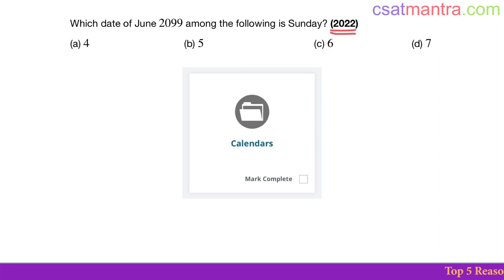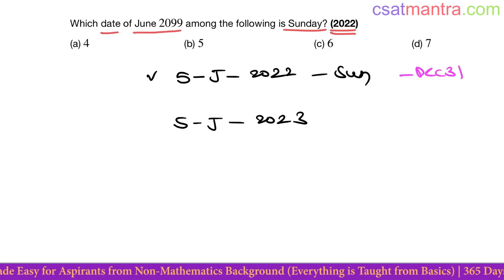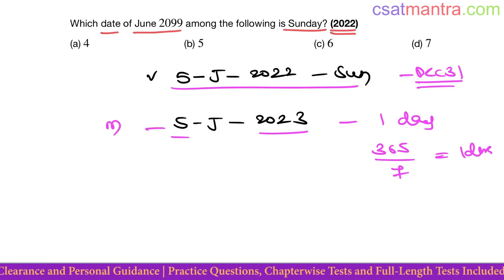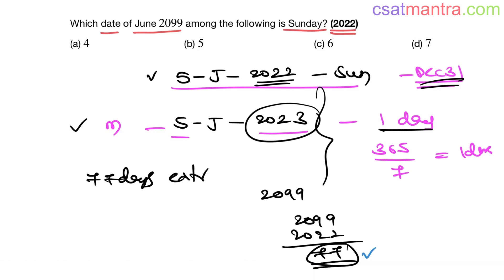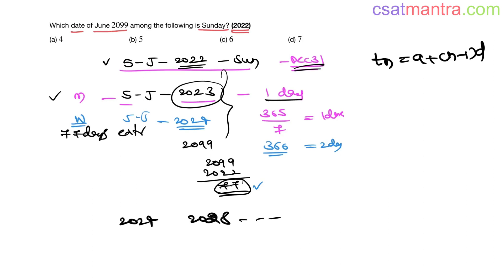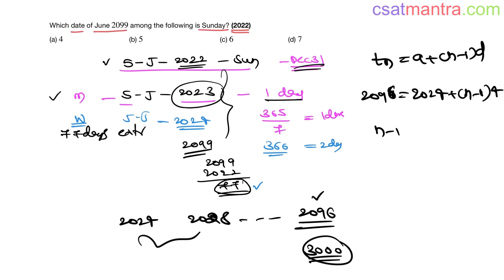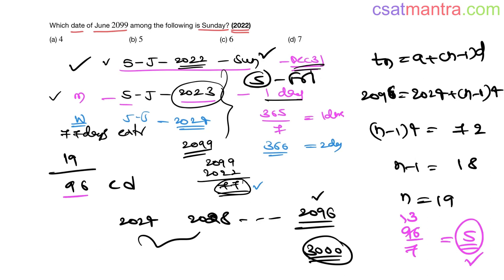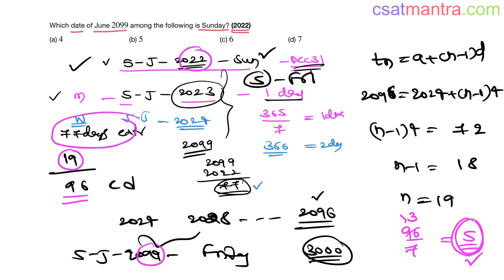Which date of June 2099 among the following is Sunday? | UPSC | CSAT 2022 | CSAT MANTRA